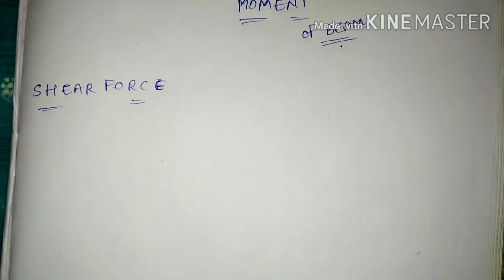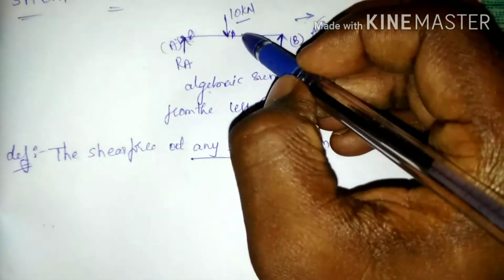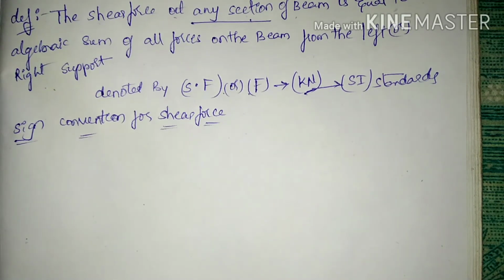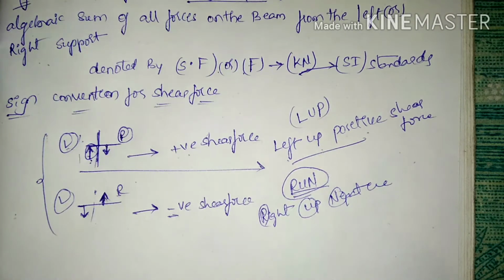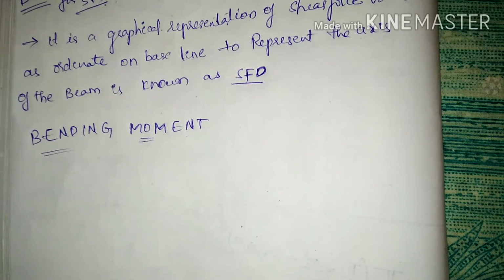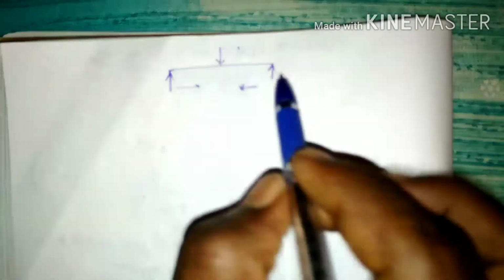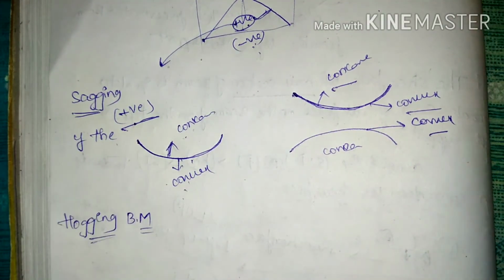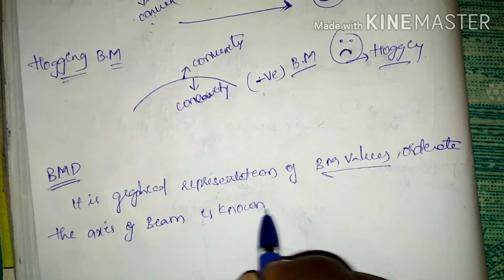# Shear force and Bending moment..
This video includes the

#Sign conventions##

#Diagram of SFD and BMD. Definitionss..